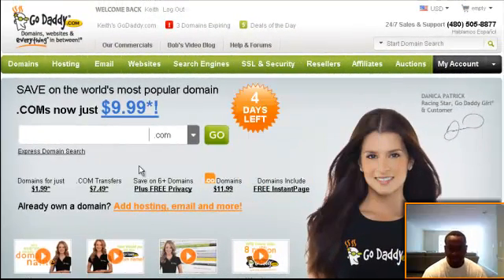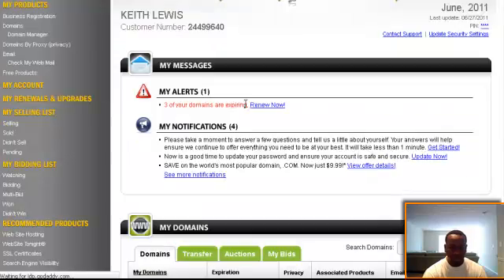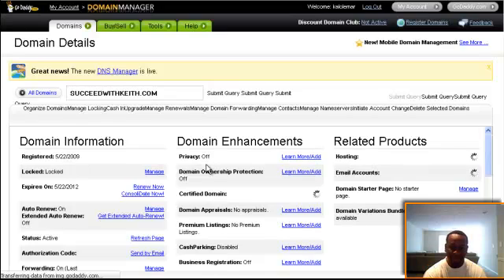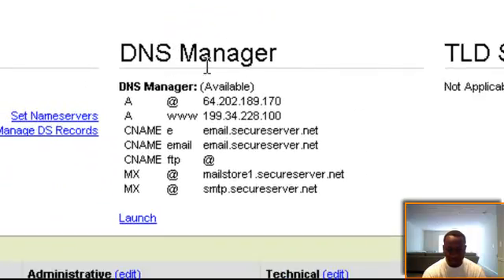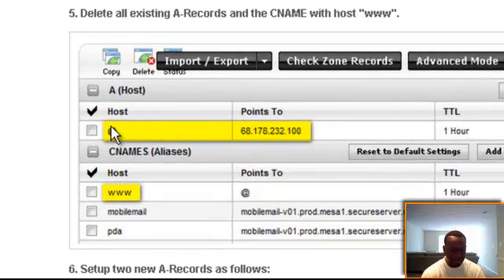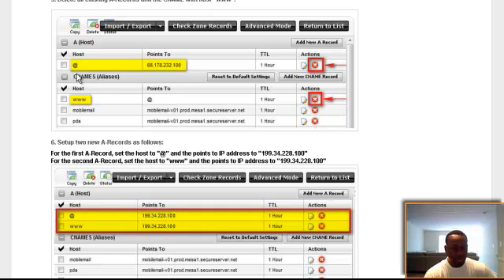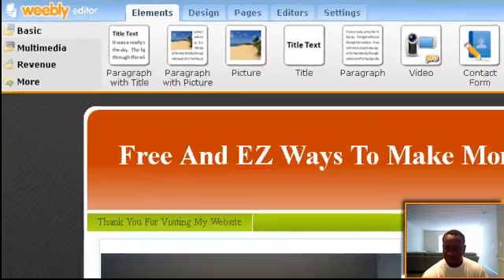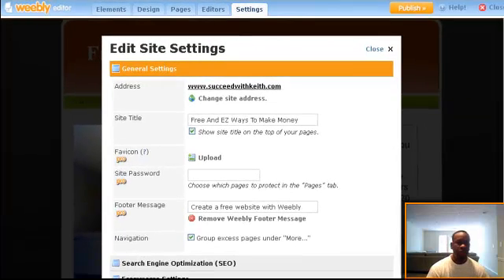Weebly Video Domain Tutorial How To Forward Your Own Url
this video explains how to forward
your domain name from godaddy to weebly.com!!! I was having trouble
with this and I figured it out on my own!! There might be another
video out there on Youtube or where ever but I didn't see it I just
got it and made this for anybody who was having problems with this.

Now I tried forwarding the same old ways that you do by just going on
godaddy but that didn't work for me so I had to change the settings in
my Weebly's back office and now you can too!!! Hope this helps and
don't forget to rate and comment on this video!!! Thank You!!!

If you're looking to make some real quick money by the end of the day
then go to the link at the top of this description and sign in to see
what I'm talking about! Thank You again!!!

You wanna know how to monetize your YouTube videos then check out this site now @